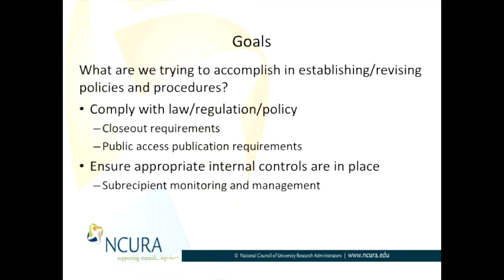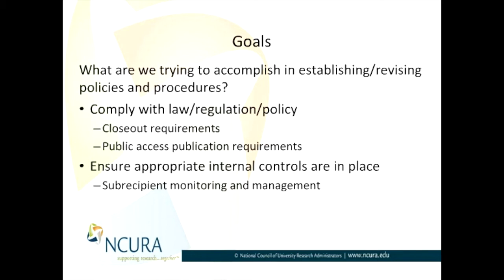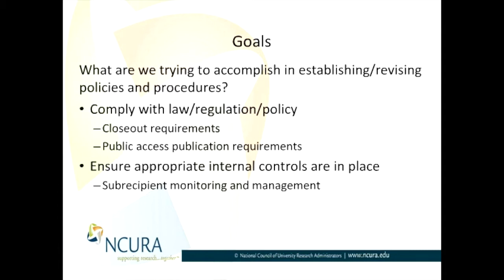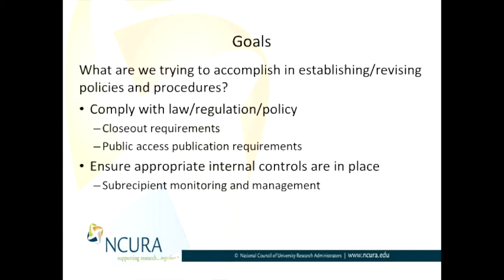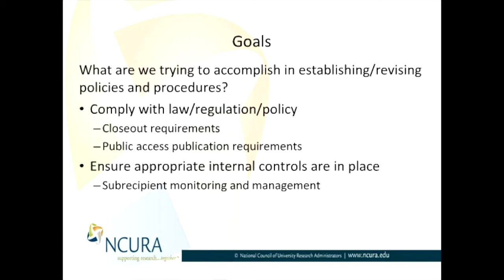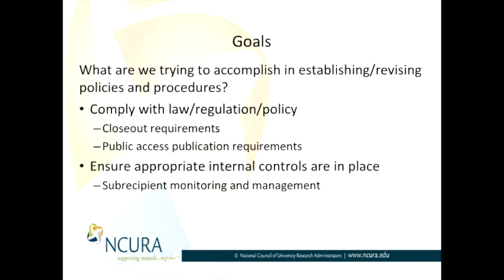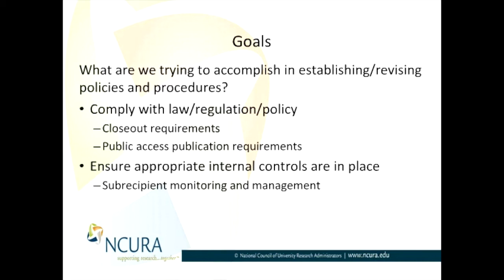What are We Trying to Accomplish in Establishing and Revising Policies and Procedures?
Jennifer Rodis, Policy Analyst, University of Wisconsin - Madison